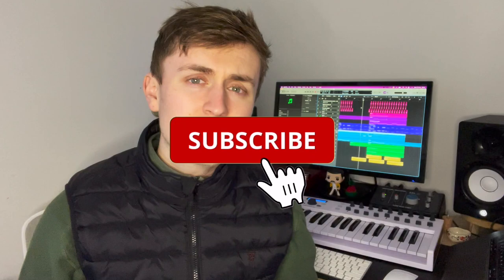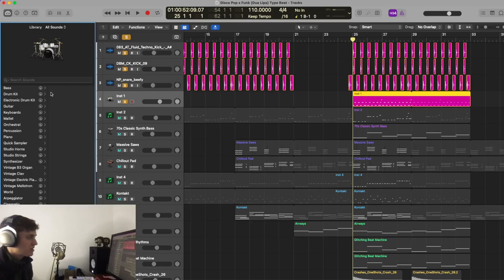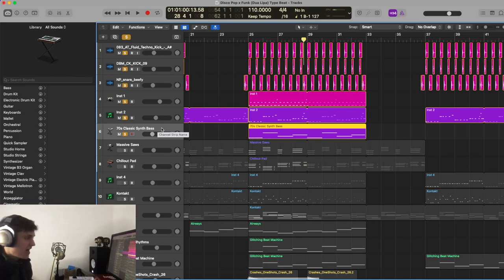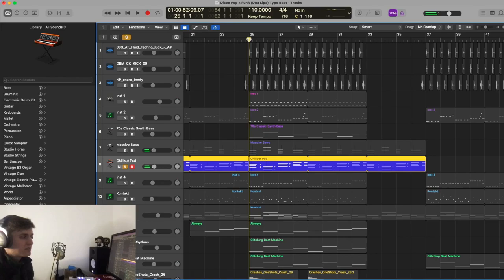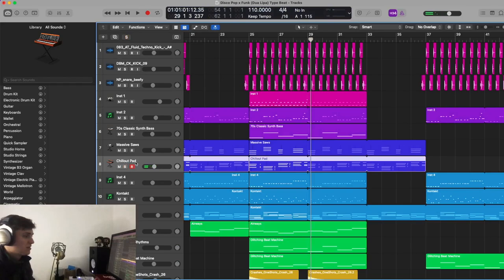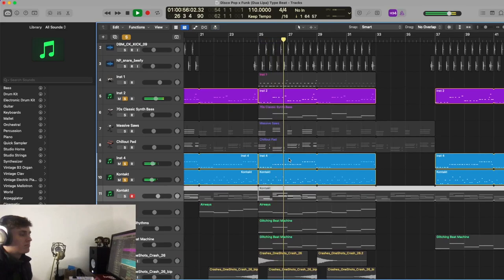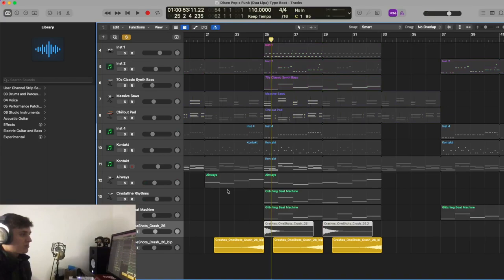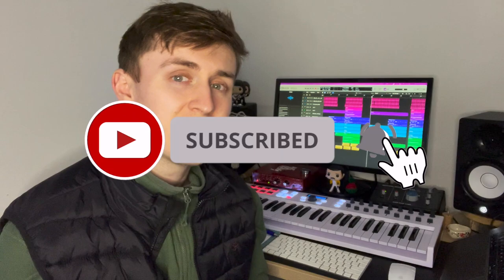How To Make A Simple Disco Pop Dua Lipa Instrumental In Logic Pro X